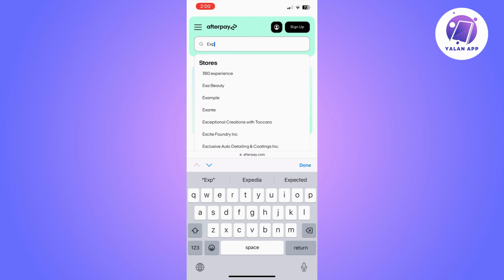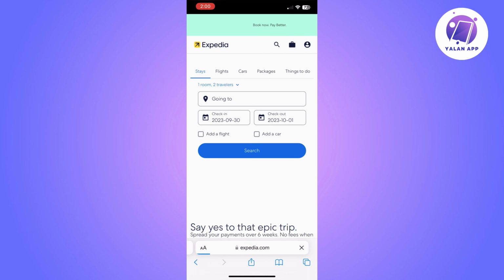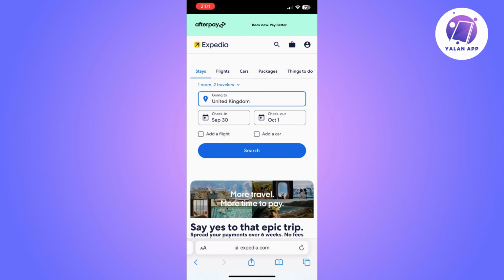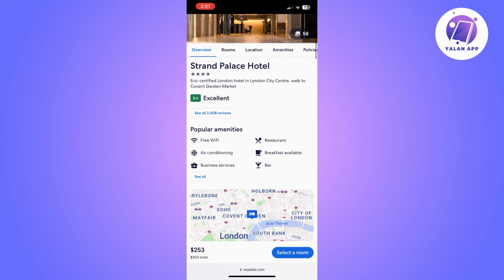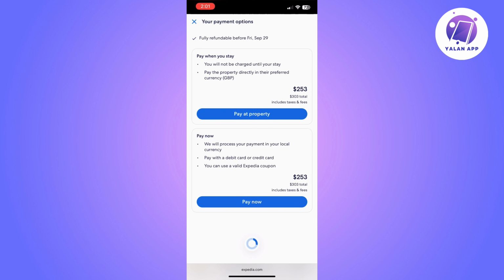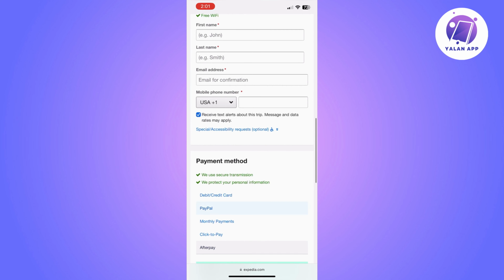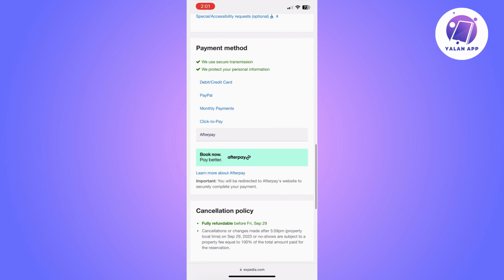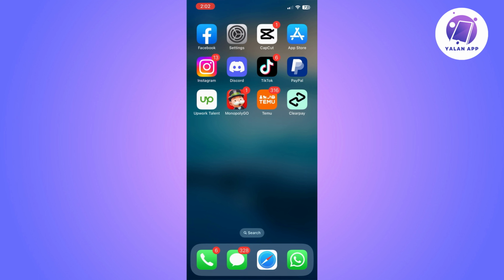How To Use Afterpay On Expedia (2025)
If you want to be able to use Afterpay on Expedia, then this video will be perfect for you!